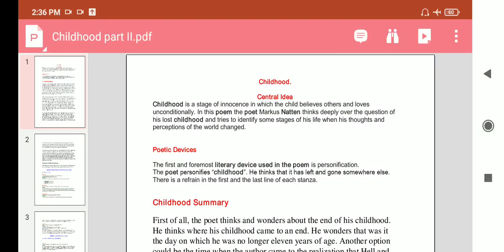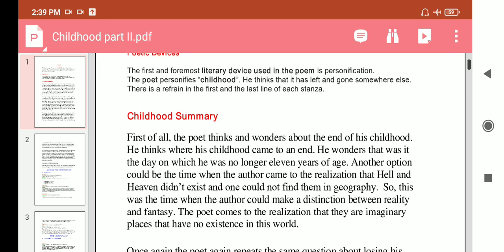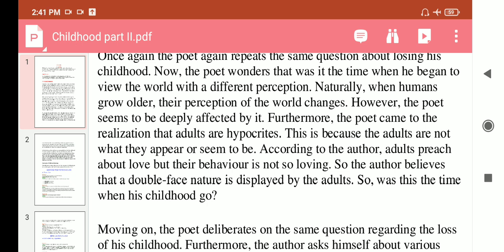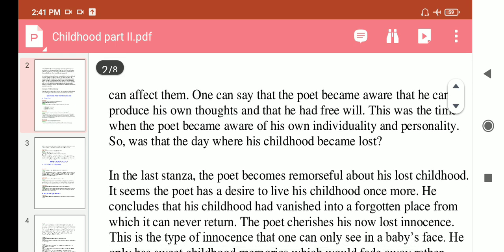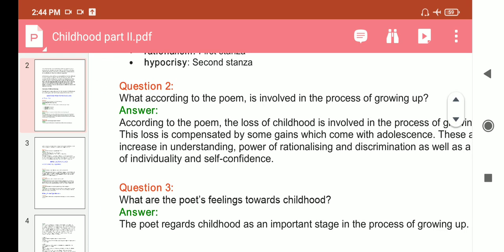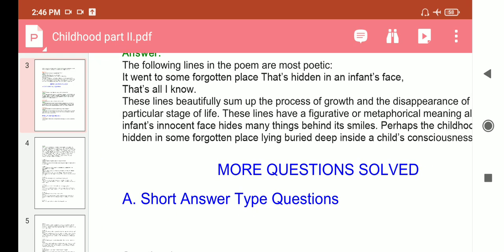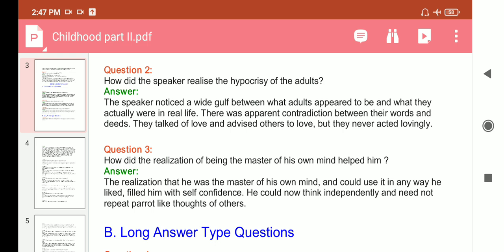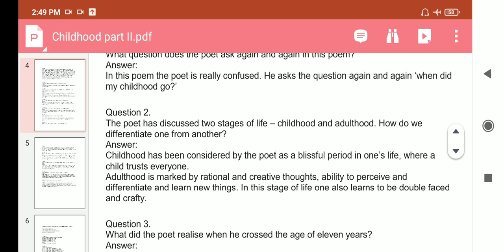Childhood part V.